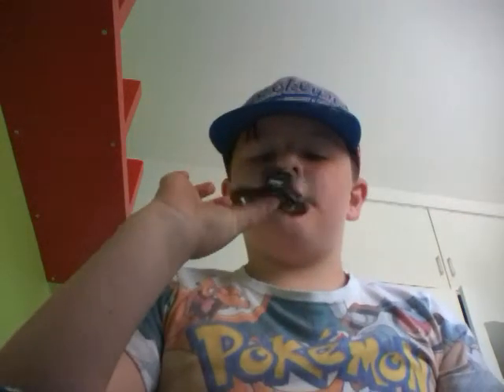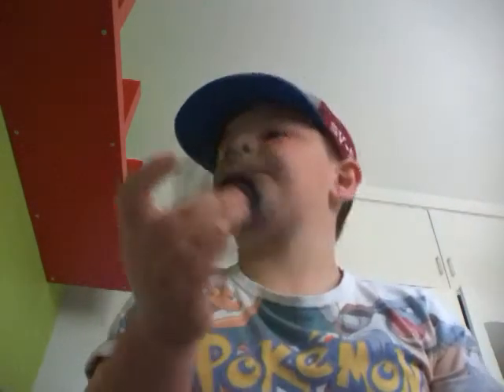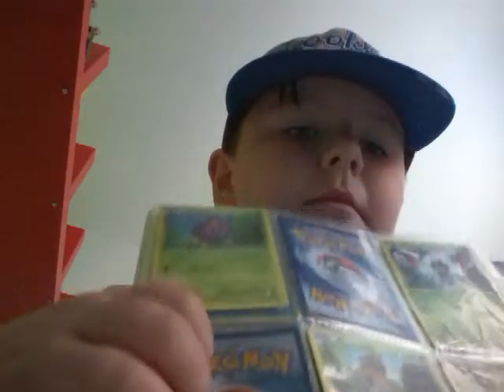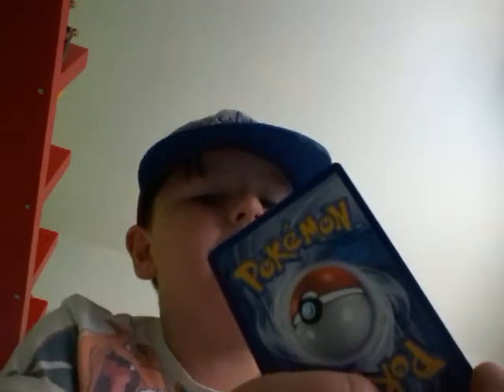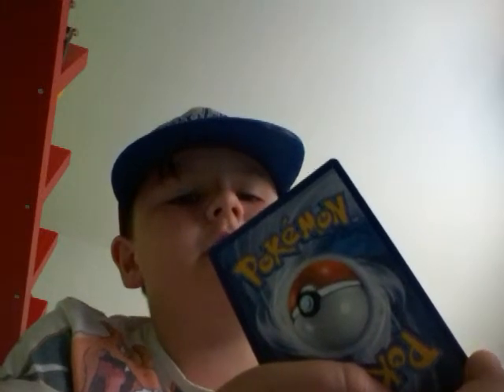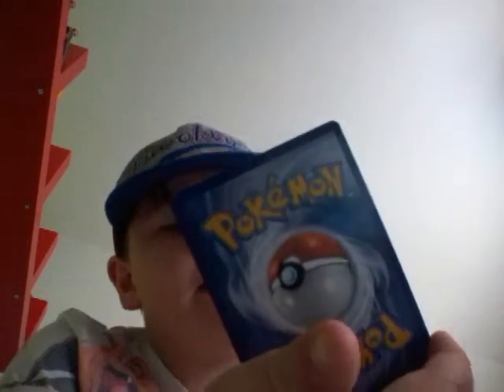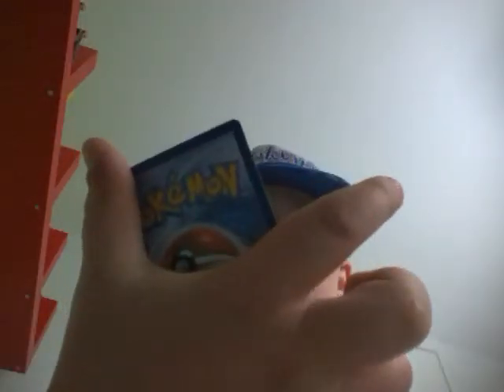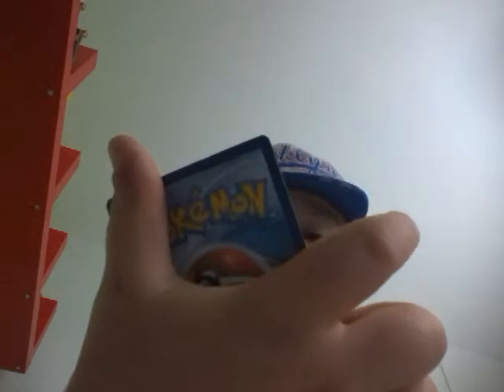My pokemon cards and my figet spinner